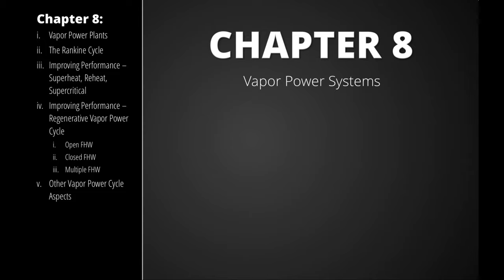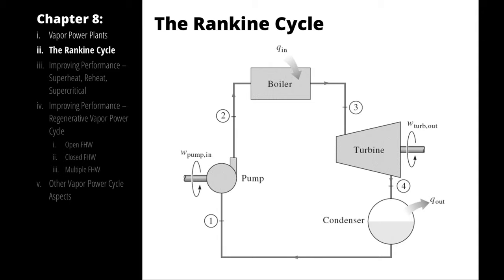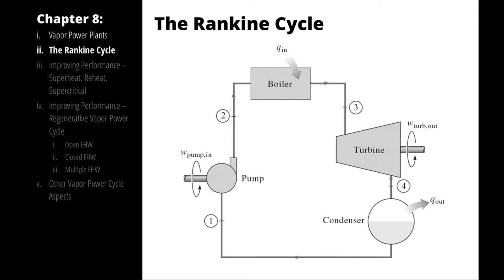The Rankine Cycle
Introduction to the Rankine Cycle